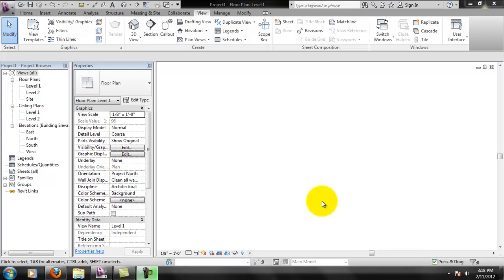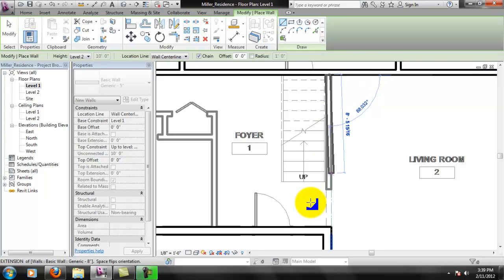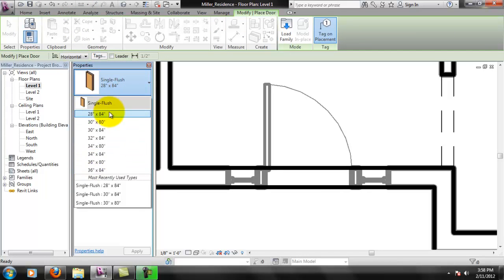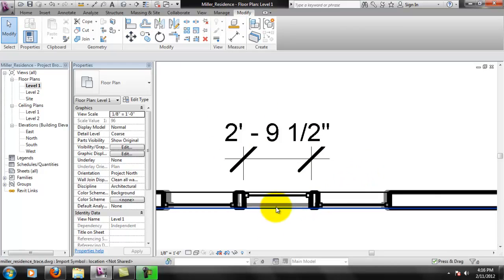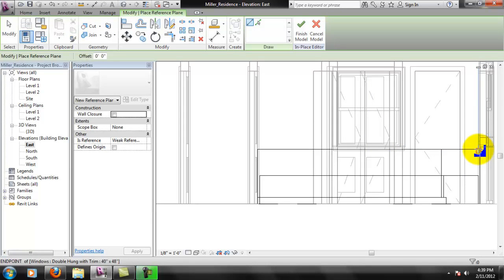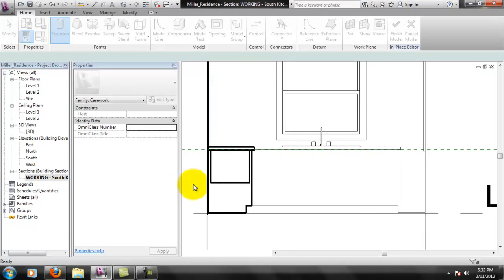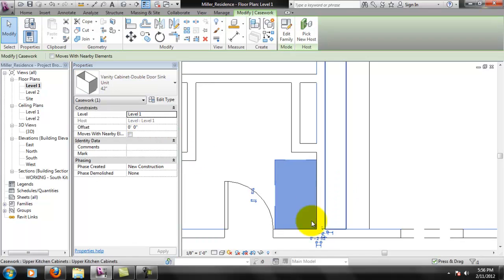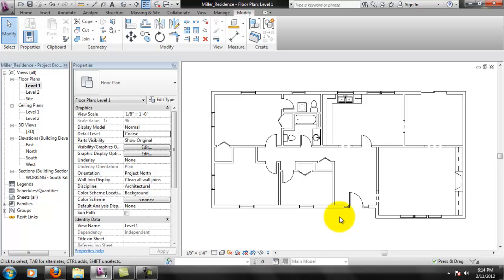Autodesk Revit 2012 for Interior Architects - Week 06 (Part I)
The first part of this two video series reviews all of the topics covered in the first five videos. It also introduces file linking and importing.